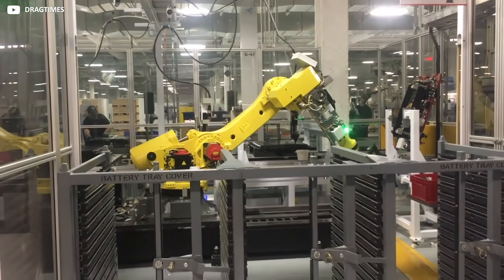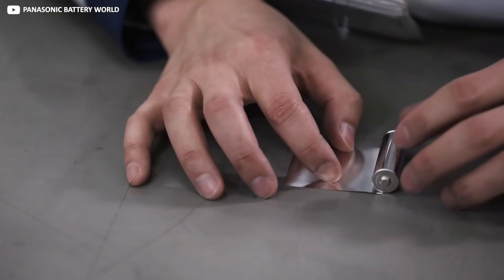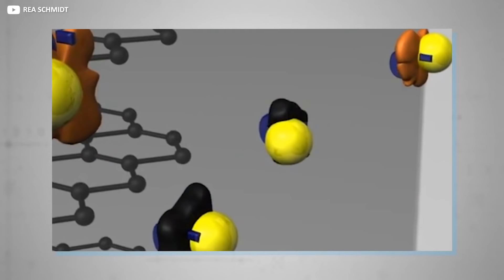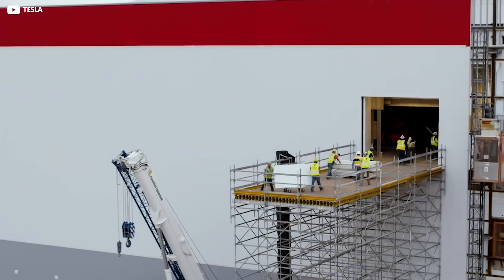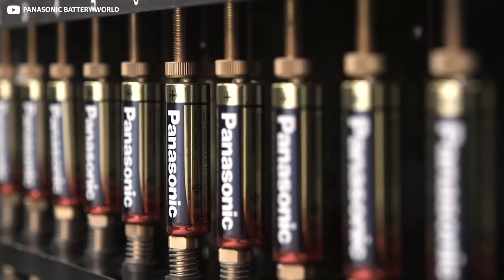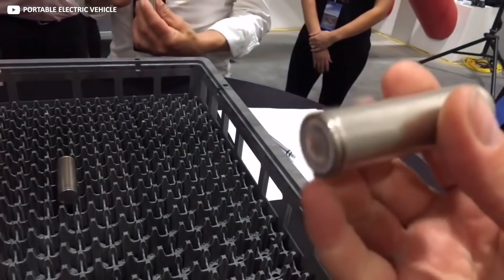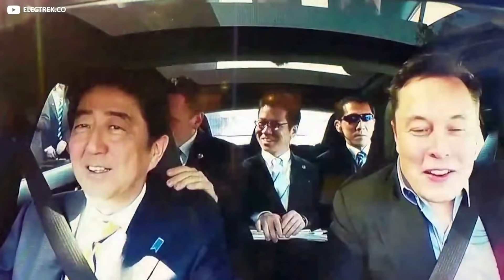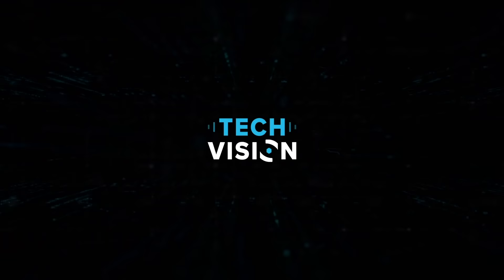How Tesla Builds Batteries So Fast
Tesla’s gigantic Gigafactory 1 in Sparks, Nevada has been able to churn out battery packs for the company’s groundbreaking line of electric vehicles at the rate of around 5,000 a week for some considerable time now. In terms of sheer volume, that puts Elon Musk’s operation in a stronger position than all other rival electric car companies put together. This is an important factor in the company’s soaring share price, and by extension Musks world-beating bank balance.

So how on earth are they accomplishing it – and how much quicker can Elon Musk’s groundbreaking firm potentially go? Today, we’re donning our hard-hats for a look behind the scenes at exactly how Tesla builds batteries so fast.

Elon Musk has made no secret of the fact that one of the main stumbling blocks he faces on his way to weaning humanity off the internal combustion engine is the quality and capacity of the batteries his cars use. Making a car run on electricity is easy enough, apparently. But storing enough precious juice on-board to make owning an electric car a comparable or even superior proposition than regular gas guzzlers has thus far proven elusive.

How Tesla Build Batteries So Fast

CREDITS:
At the 10 second mark, the footage is from Marques Brownlee, it doesn't show because of an editing mistake. Here is the full video!